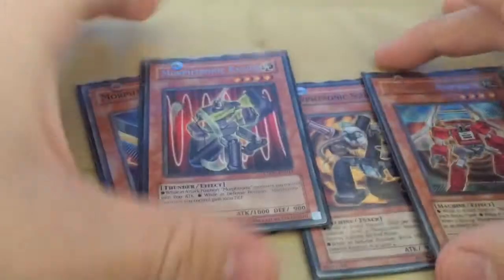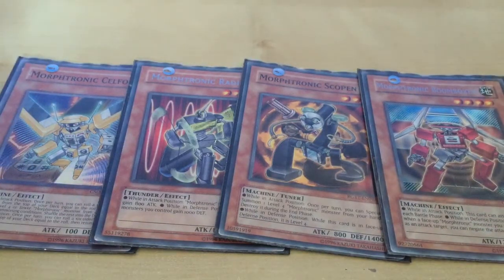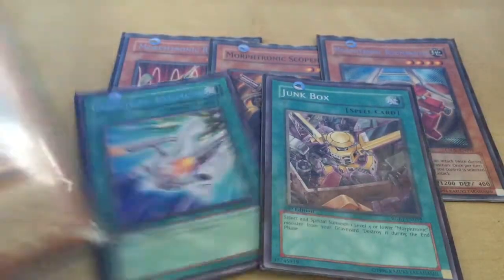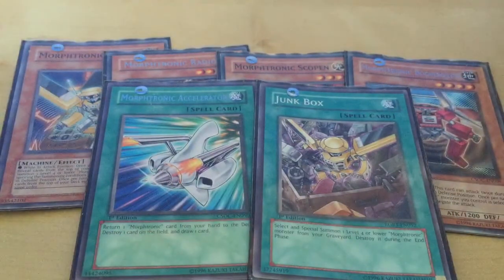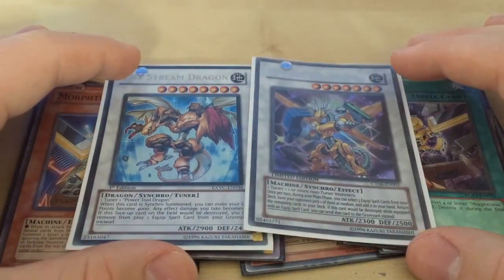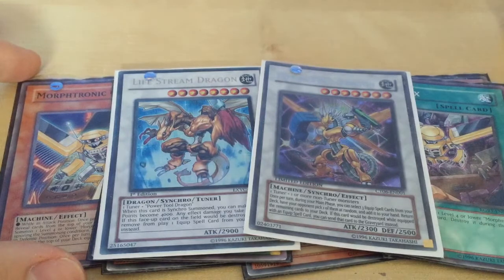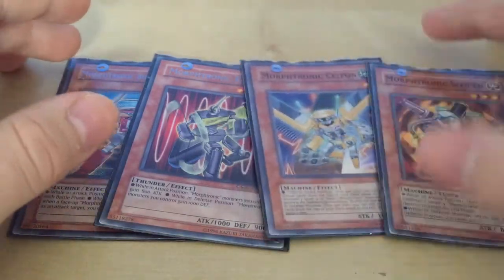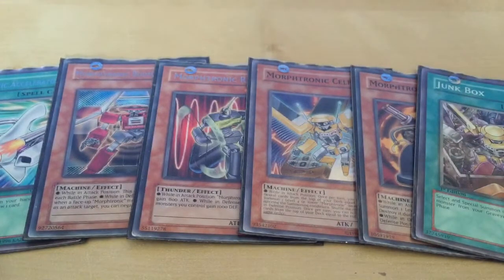YuGiOh! Morphtronic Support Discussion